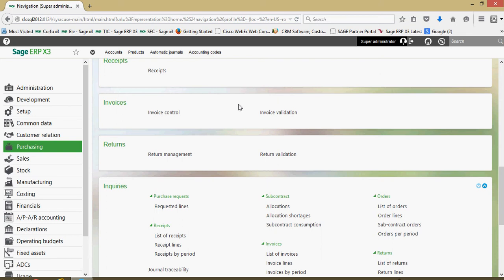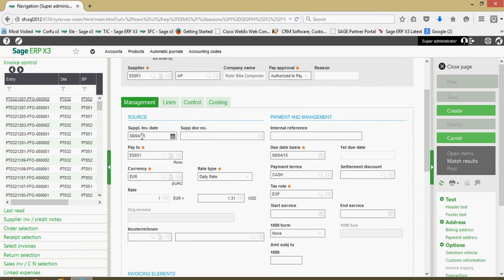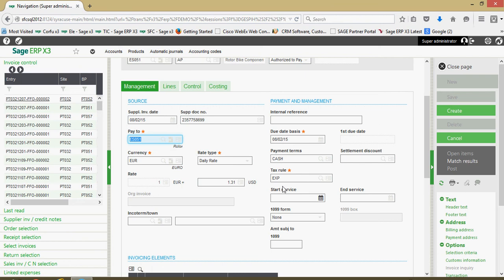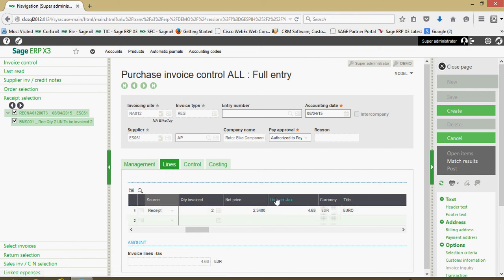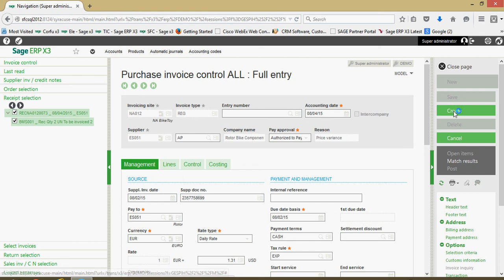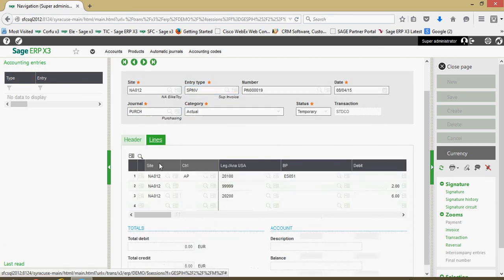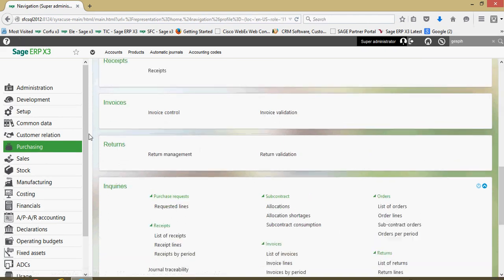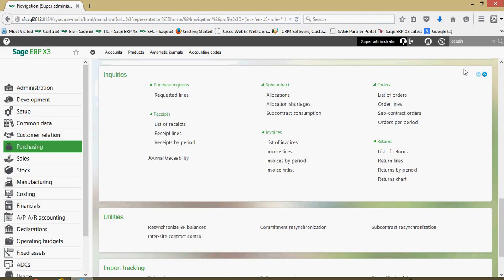Purchase Invoices in Sage x3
The invoice control function allows the accounts payable department to match the supplier invoice against the respective purchase receipt (PO).  There are control features and matching parameters to ensure that you don't overpay for your goods and services.